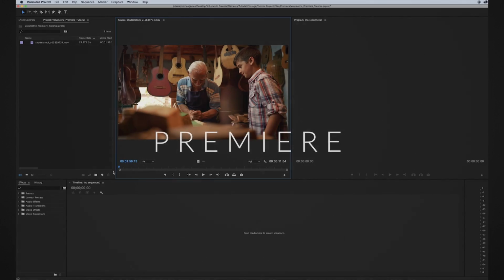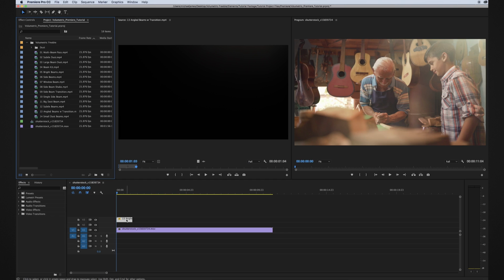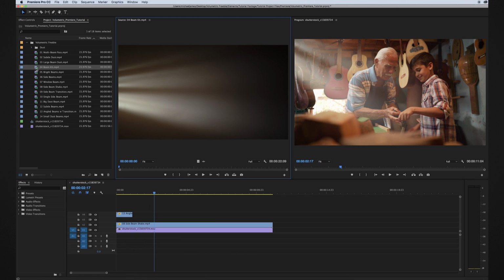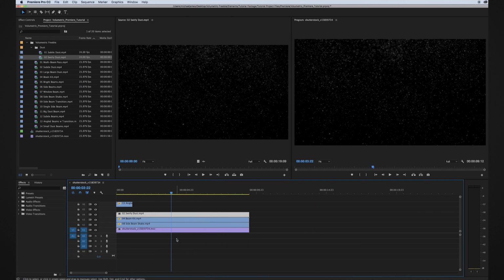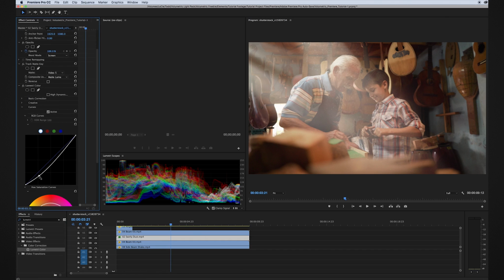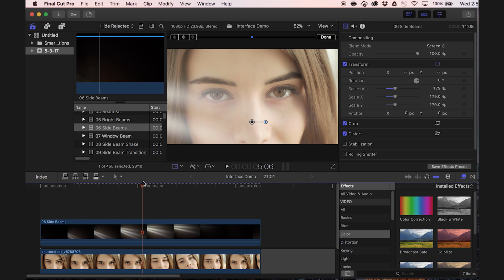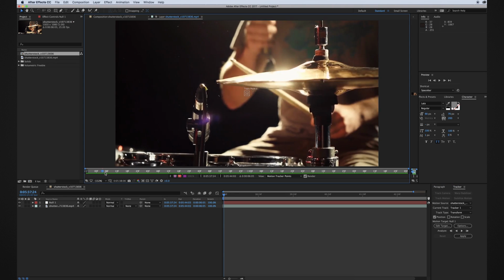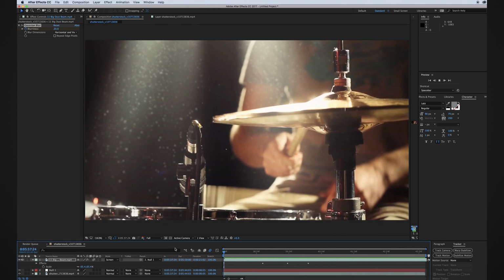Adding Volumetric Light Overlays to Footage + 16 FREE Elements | RocketStock.com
- Download the 16 FREE 4K Volumetric Light Overlays and Dust Elements.